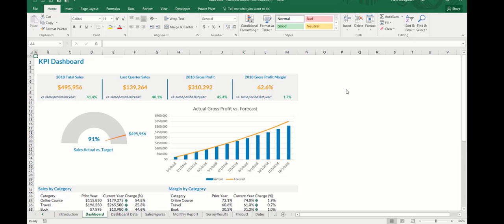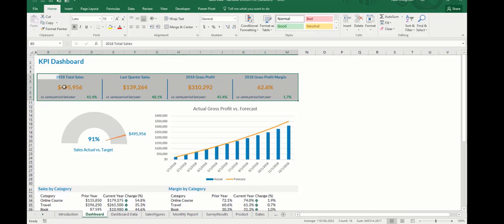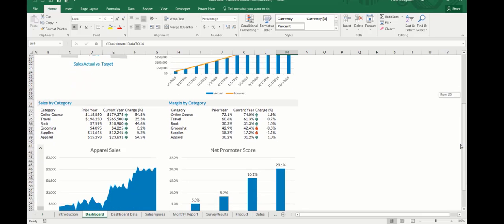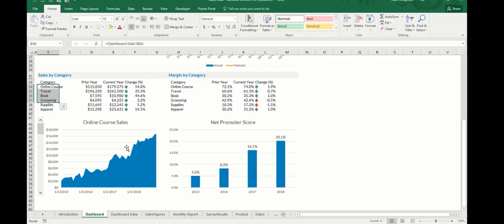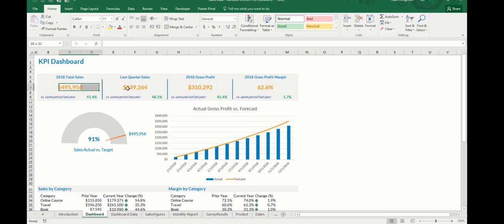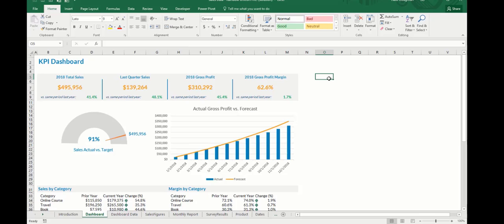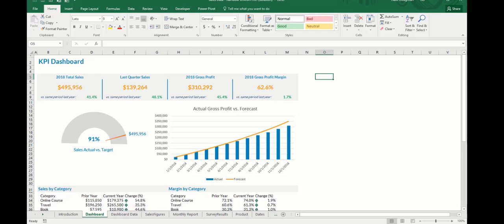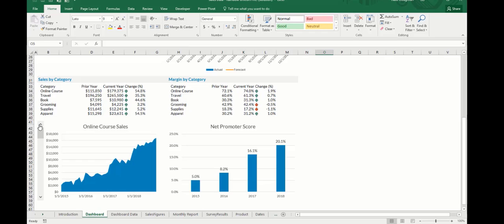Dashboard Components - How to build a GREAT financial dashboard!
Wisdify.com is the place for the best accounting, finance, automation, and data analytics training on the internet.  All courses qualify for CPA CPE Credits!

Being able to build a great financial dashboard is critical to communicating financial results or performance of a business.  Additionally, sometimes there is too much data in a spreadsheet to be able to interpret data, so a dashboard can give you data insights you won't get by simply staring at a spreadsheet.

Also, get a FREE 5 credit CPE course on Microsoft Excel here (no strings attached!)